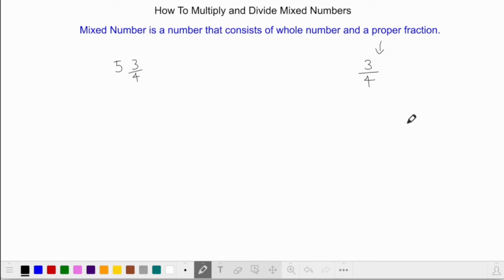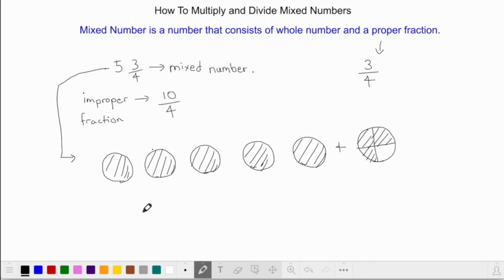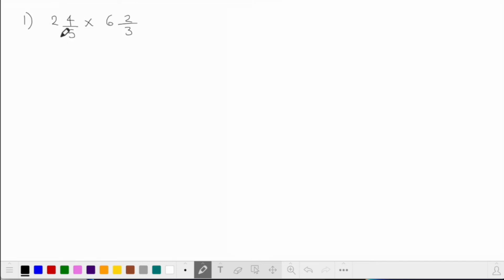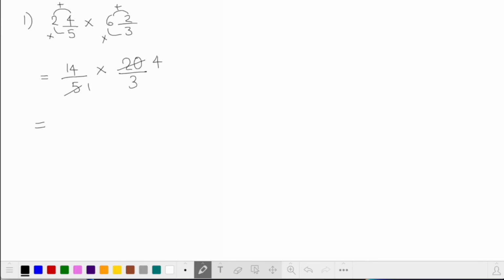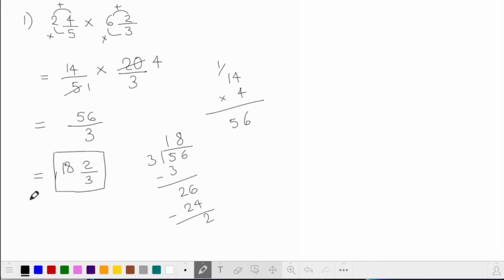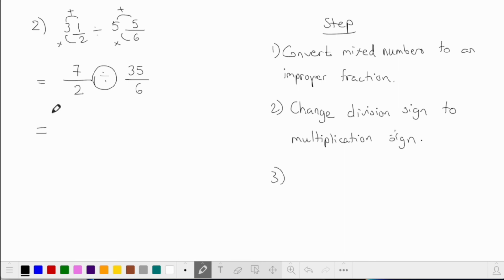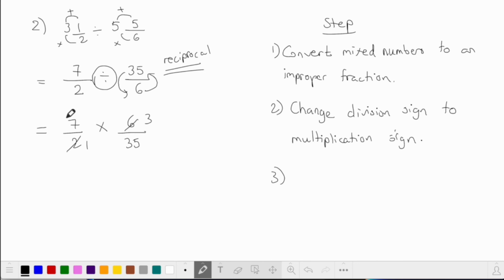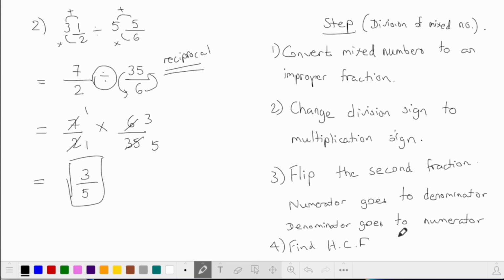How to Multiply and Divide Mixed Numbers | Step-By-Step Tutorial | Hein Academy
How to multiply and divide mixed numbers with step-by-step tutorial

From this tutorial, you will learn how to solve mixed fractions when they are either multiplied or divided by another mixed fractions after watching this tutorial.

Other Math Videos Links 🎬